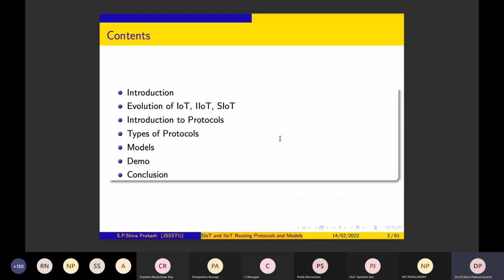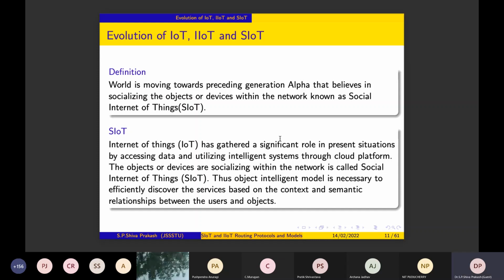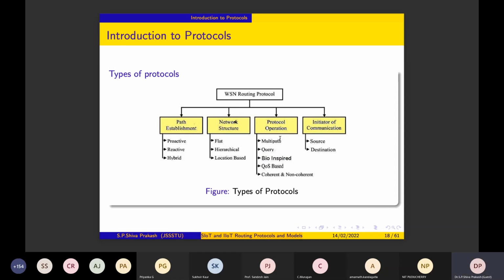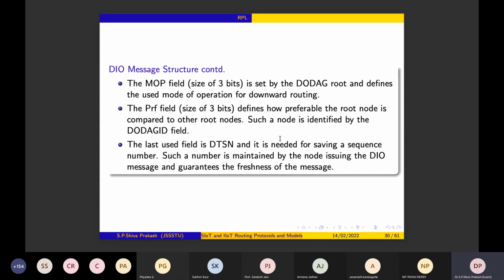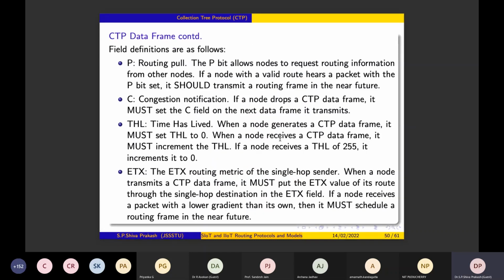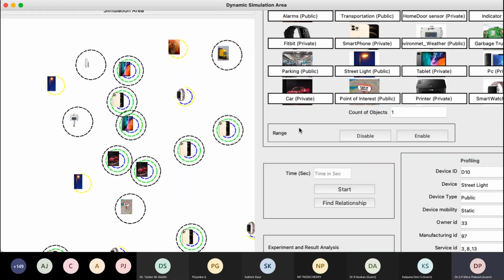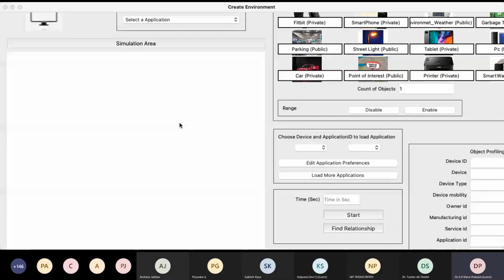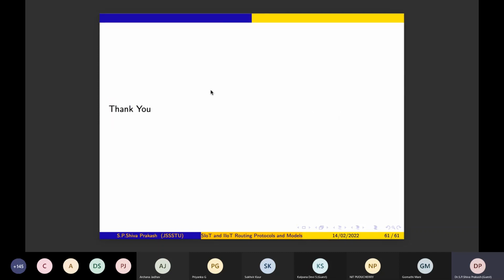Session 2 SIot and IIot specific routing Protocols and Models